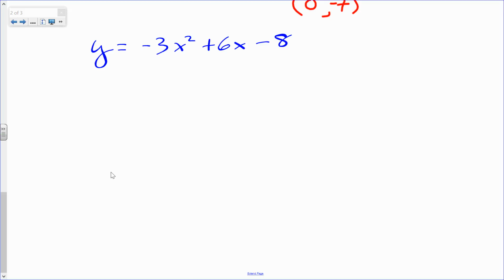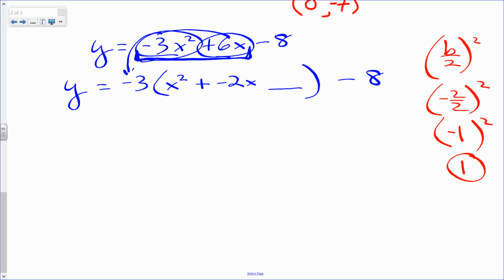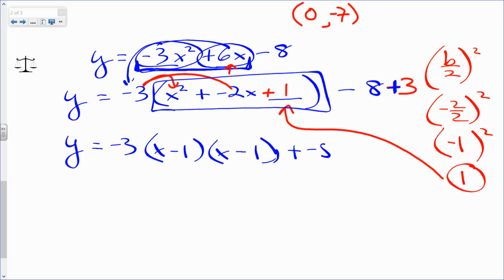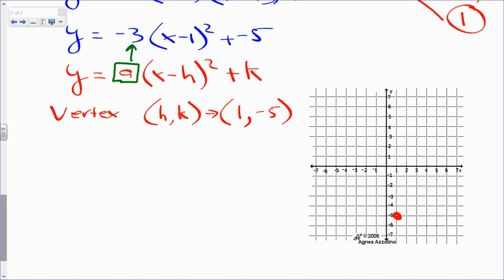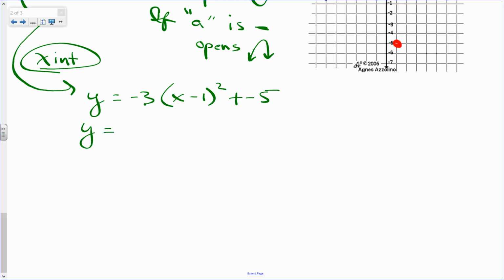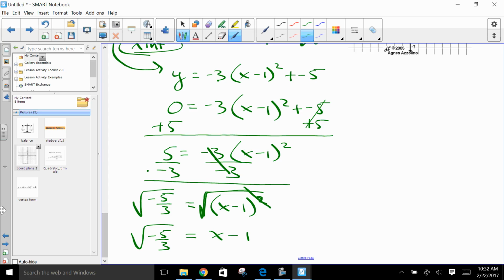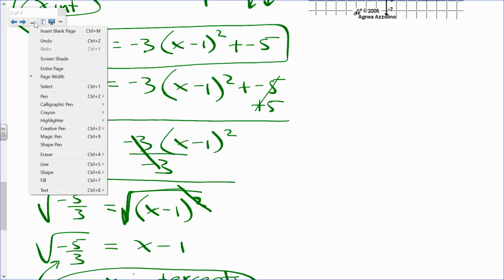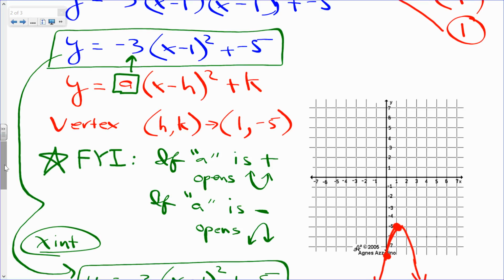PHILO MATH: vertex form special cases with graphing